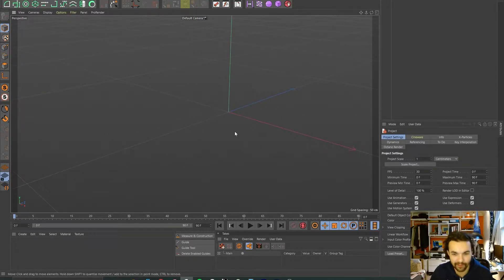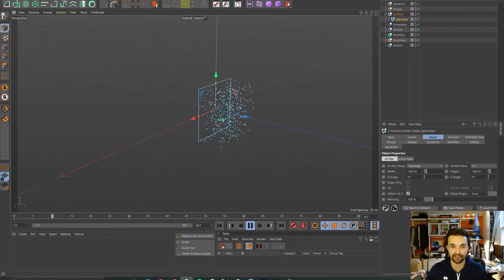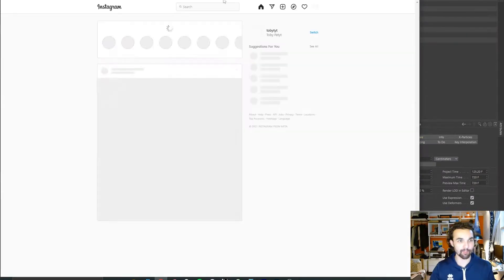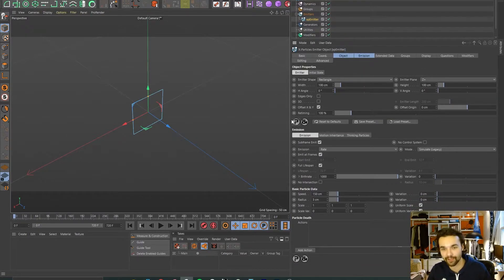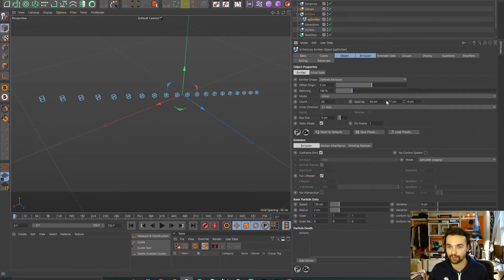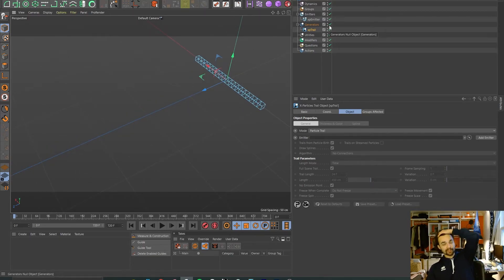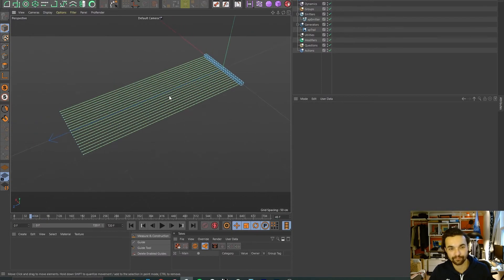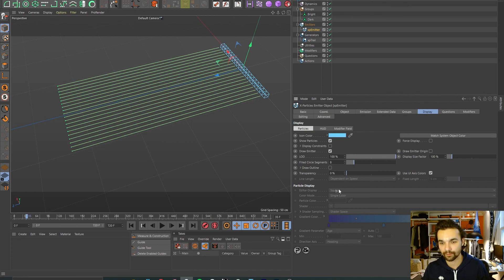How to Create 3D Generative Art with C4D and XP Part 1: Caustic Topologies Tutorial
In this video, we'll explore the basics of generative art using Cinema 4D and X Particles.

Inspired by light caustics in the sea and undulating sand dunes, this Generative Hut tutorial is a relatively simple rig in C4D using in conjunction the layered Noise in the Displacer Deformer and X Particles, rendered with Sketch and Toon, to create what I have called "Caustic Topologies".

We will cover:
- Setting up X Particles and Initial X Particles Rig, particularly editing the emitter

- Understanding groups in XP and creating trails/splines

- Using the C4D deformer "displacer" with XP

- Using and layering noise patterns within the displacer

- Caching (why and how)

- Rendering (quick octane render but primarily sketch and toon)

- Export and Post in After Effects to achieve signature Generative Hut aesthetic.

Thanks to TTP Artwork for this tutorial.